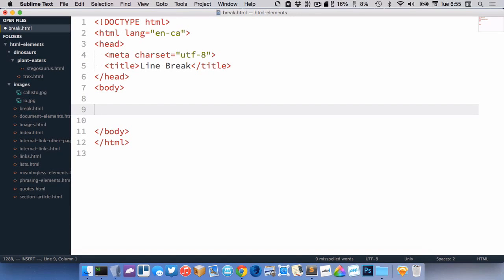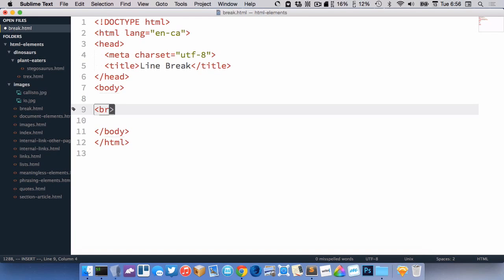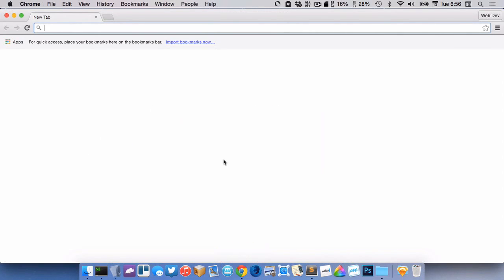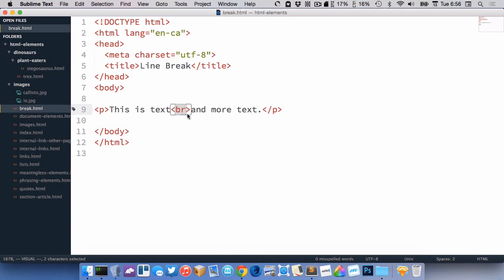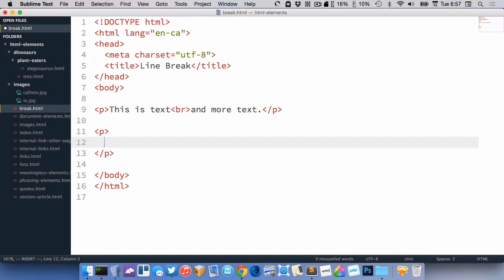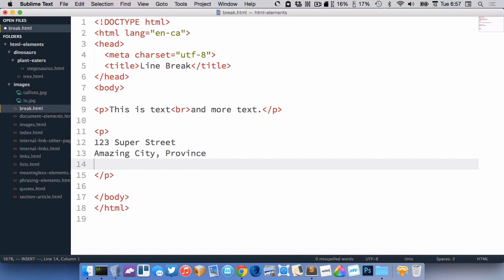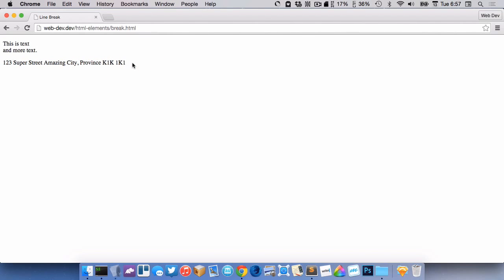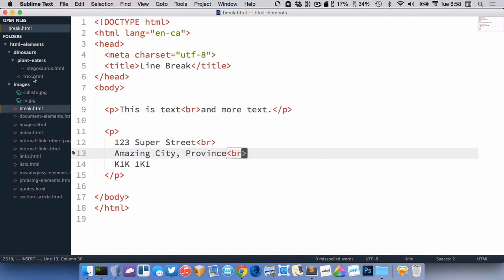HTML : break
The HTML break element for adding required line breaks to websites.